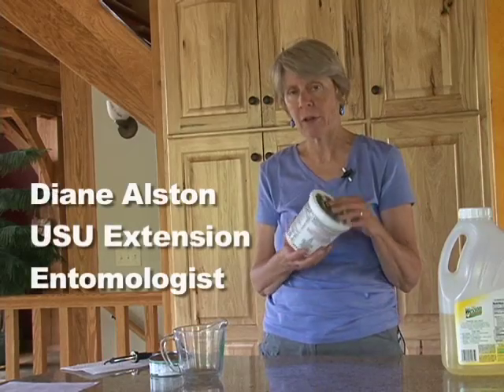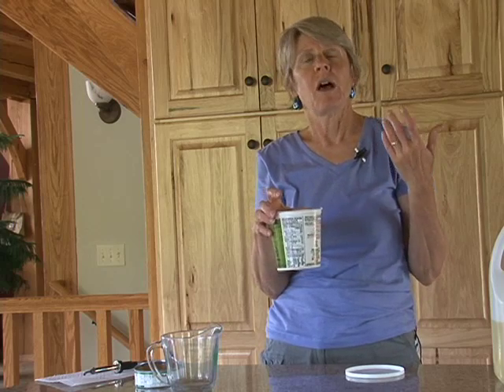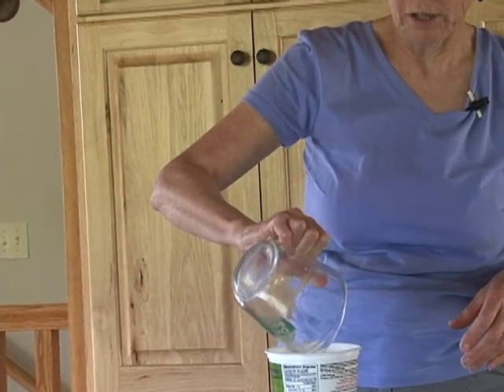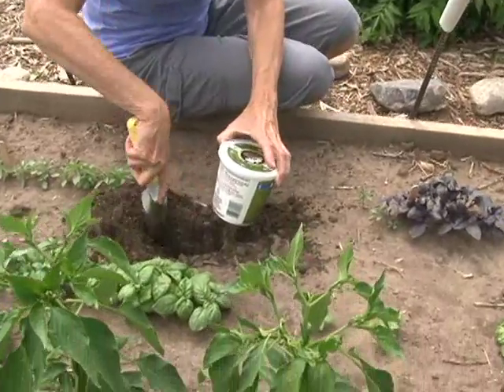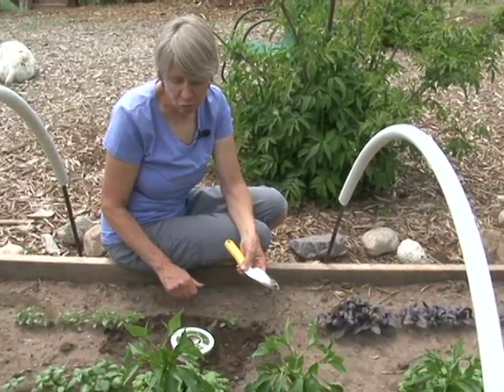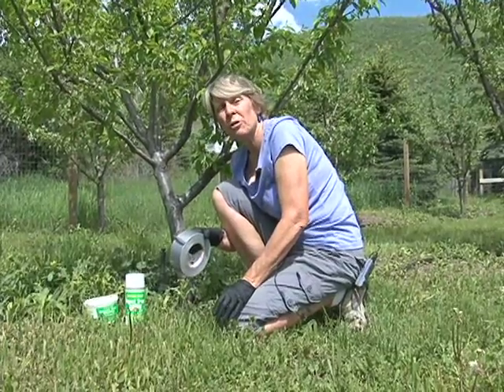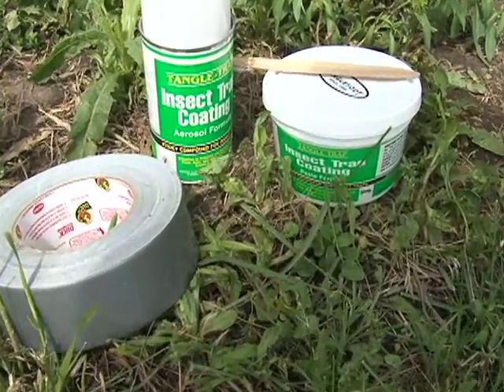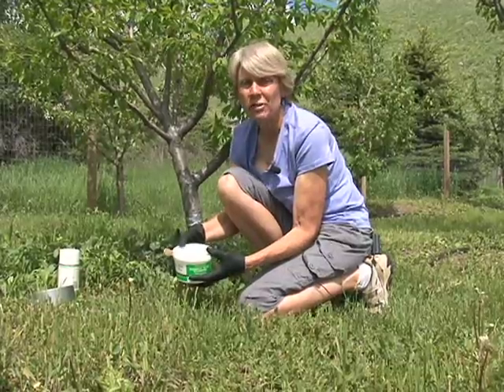How to Trap Earwigs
Review our full fact sheet about identifying and managing earwigs in fruit crops
To learn more about commercial and small-scale fruit production in Utah, check out the 'Intermountain Tree Fruit Production Guide'